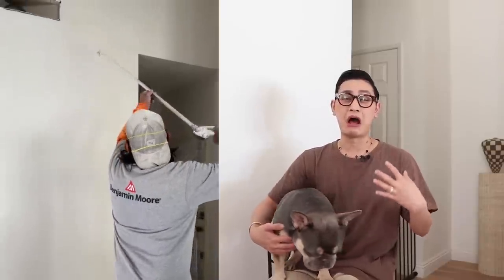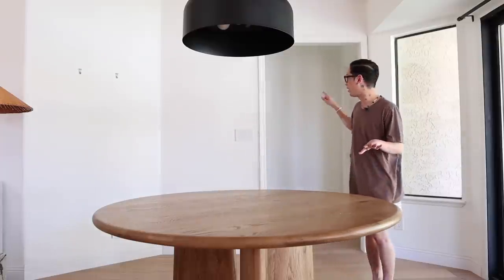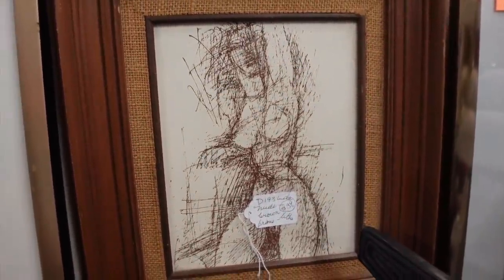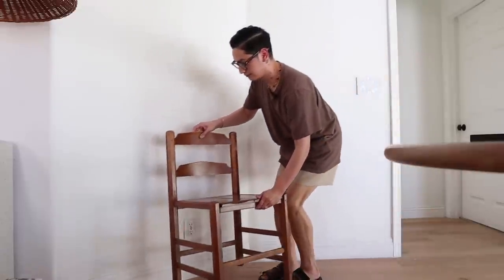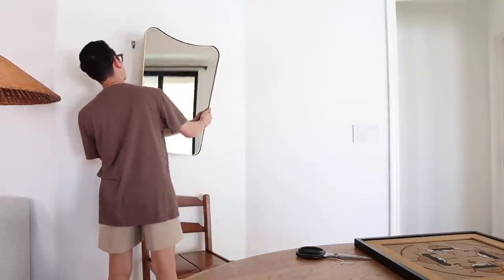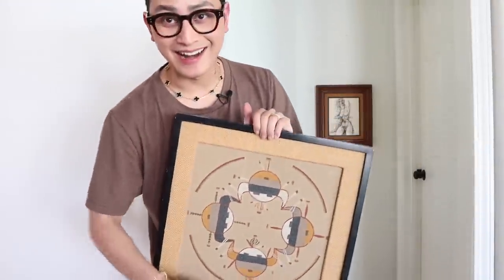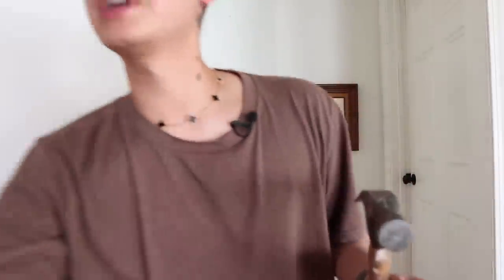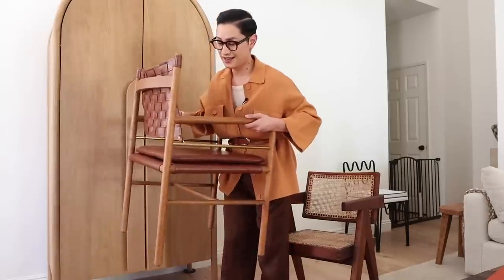SMALL DINING ROOM MAKEOVER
Check out Benjamin Moore’s online store to find your own paint samples, and to find a local store near you!

Hi everyone! Ok so I'm finally sharing my dining room details with you today. I found the perfect table for this space after months of searching. We needed something on the smaller side but still beautiful and functional. A coat of Simply White paint by Benjamin Moore provided the perfect backdrop for my decor and art.

My chairs are old and sold out, here's a similar style

Art command strips

Current favorite candle